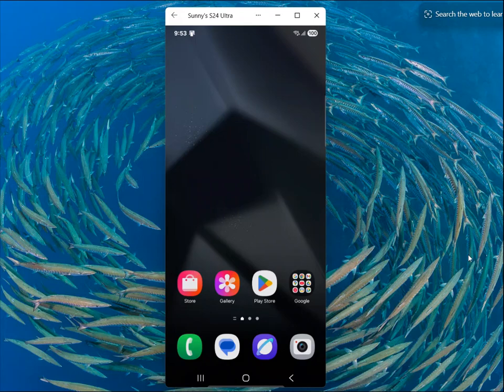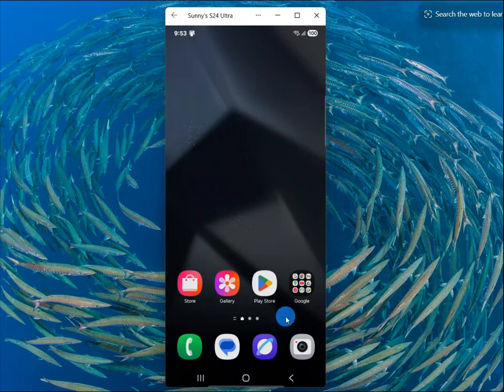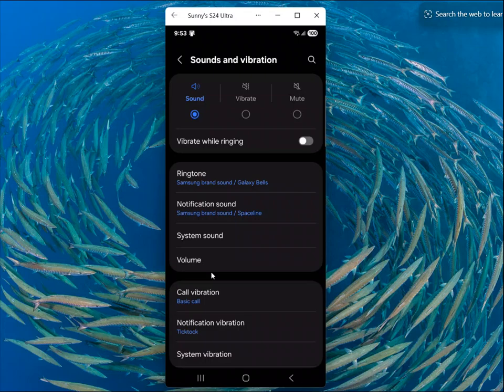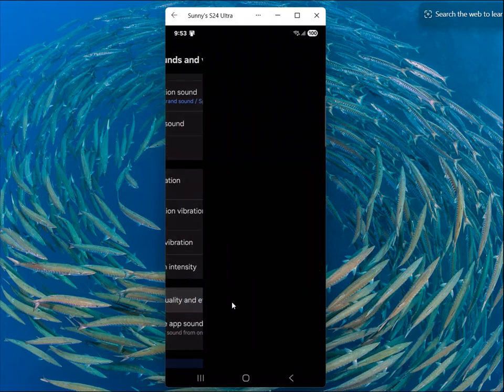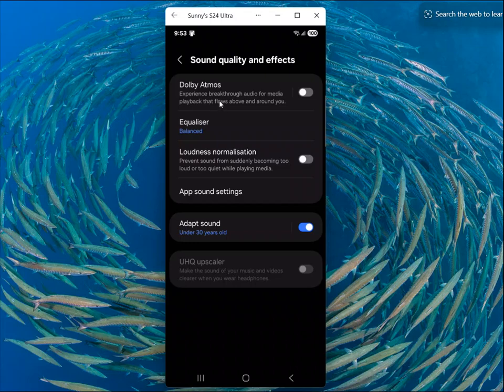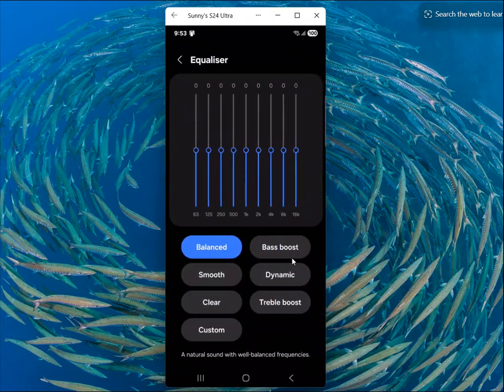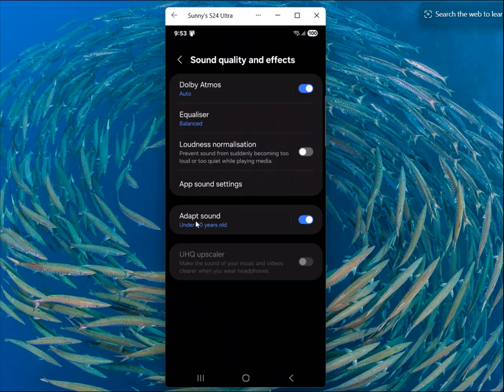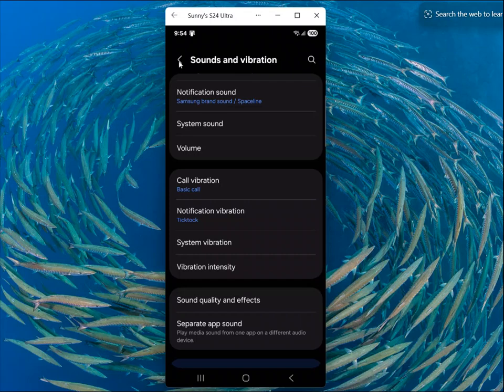✅ Enable Dolby Atmos on Samsung Galaxy Ultra | Boost Sound Quality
Want cinematic sound quality on your Samsung Galaxy Ultra phone? 🎧 In this quick and easy tutorial, you'll learn how to enable Dolby Atmos on your Samsung device for an immersive audio experience like never before.

Whether you're watching movies, gaming, or listening to music, Dolby Atmos transforms ordinary audio into 3D surround sound — enhancing bass, clarity, and directional effects on your Samsung Galaxy S21 Ultra, S22 Ultra, S23 Ultra, or S24 Ultra.

✅ In This Video You’ll Learn:

How to turn ON Dolby Atmos step-by-step

Best Dolby Atmos settings for music, video, and voice

How it improves speaker & headphone audio

Benefits of Dolby Atmos for gamers & streamers
Samsung Galaxy S21 Ultra, S22 Ultra, S23 Ultra, S24 Ultra, Galaxy Z Fold/Flip (One UI 5 & 6)
💡 Bonus Tips:
We also show how to optimize sound output using Samsung Sound Assistant and when to use Dolby Atmos for gaming.